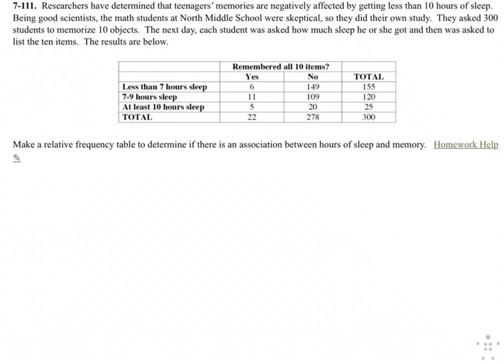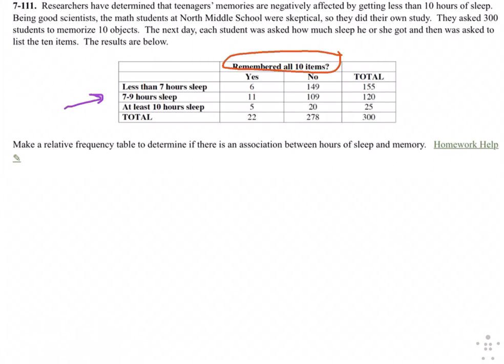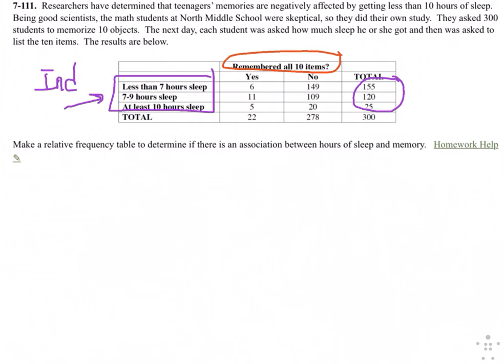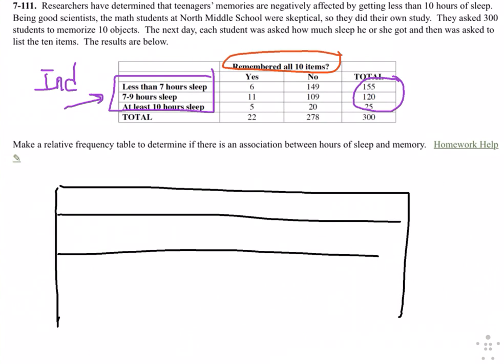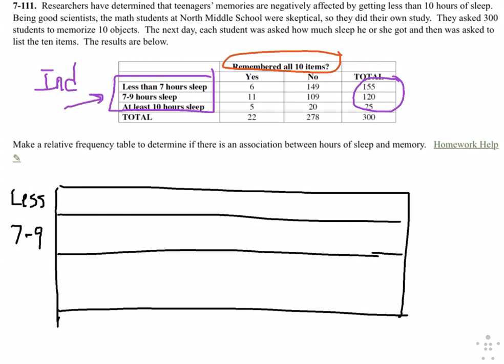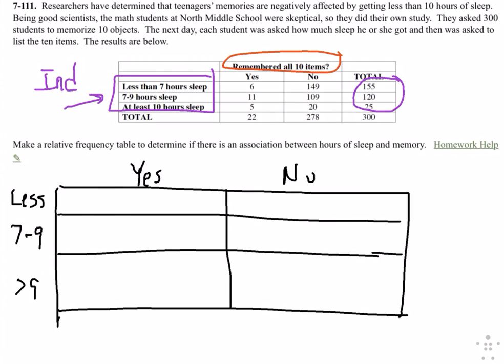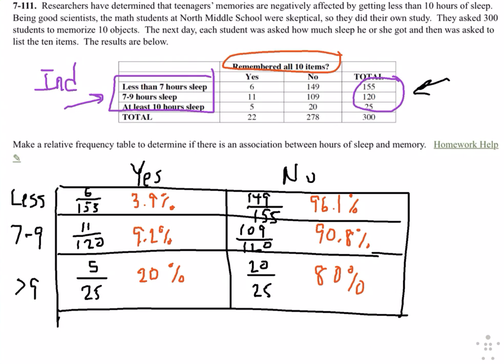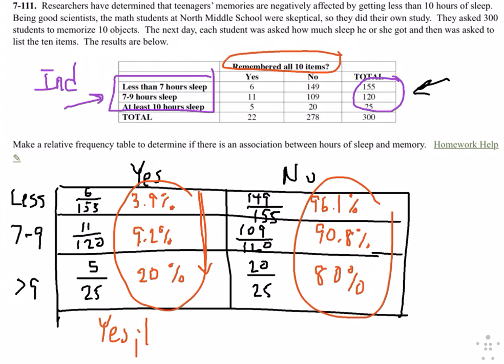CPM CC Course 3 Chapter 7 Problem 111